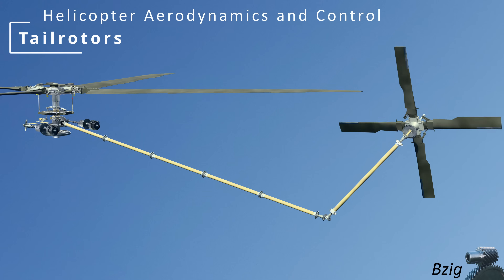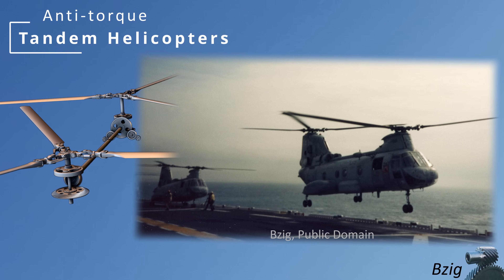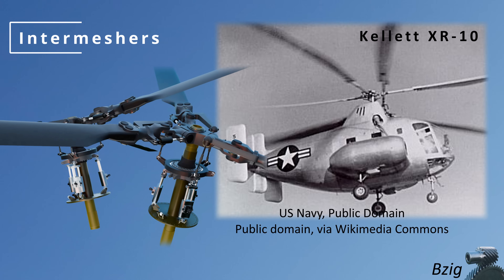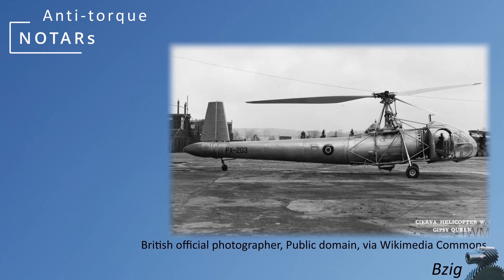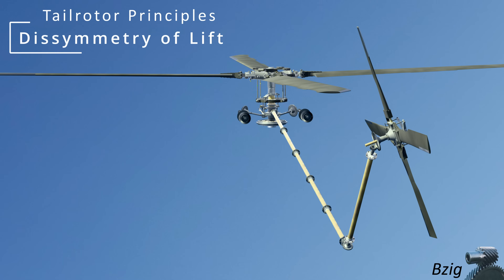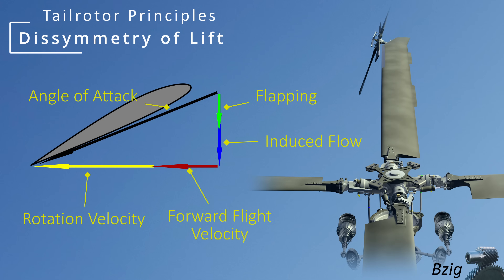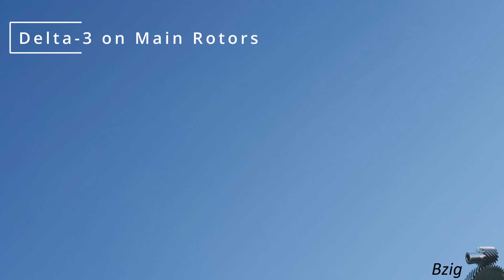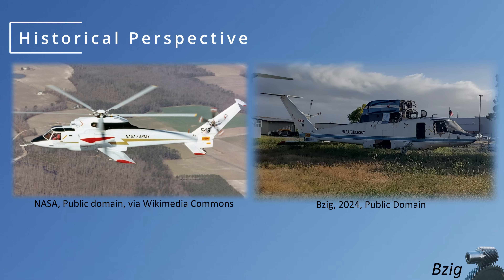How Helicopter Tailrotors Work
Helicopter control relies on countering the torque of the main rotor.  The are many ways to do this, but the most common is the use of a tail rotor.

Tailrotors function not only as an anti-torque device, but also as a yaw control device.  Many tailrotors use a flapping hinge called a delta-3 hinge to introduce pitch flap coupling.

This video will also cover design specific details of the UH-60 Blackhawk tailrotor.

In helicopters, controlling torque produced by the main rotor is necessary for controlled flight. While there are various methods to achieve this, the most common solution is the tail rotor.

A tail rotor not only counters main rotor torque but also provides yaw control, allowing for direction changes while hovering. Many tail rotors, including the one on the UH-60 Blackhawk, feature a unique flapping hinge known as a delta-3 hinge. This hinge introduces pitch-flap coupling, which constrains maximum blade flapping.

In this video, we'll cover the principles of tail rotor function, explore the design intricacies of the UH-60 Blackhawk's tail rotor, and examine how these systems work together to maintain stability and control.

References
- Black Hawk: The Story of a World Class Helicopter, Leoni, R.D., 2007, American Institute of Aeronautics and Astronautics
- US Patent; Rotor System With Pitch Flap Coupling, Schmalling, D.N, US 2008/0112808
- US Patent; Optimized Composite Flexbeam for Helicopter Rotors, Schmalling, D. N, US 1998/5738494
- US Patent; In-Plane and Out-of-Plane Flapping Prop-Rotor Frequency Decoupling, Gaffey, T.M, Wernicke, K. G, US 1974/28045
- US Patent; Circulation Control Slots in Helicopter Yaw Control System, VanHorn, J., US 1990/4948068

- Public Domain images are credited within the video

00:00 Intro
00:37 Anti-torque to Counter Main Rotor Rotation
01:14 Methods of Anti-torque
03:38 Anti-torque Control
04:37 Yaw and Heading Control
05:05 Dissymmetry of Lift
06:14 Pitch Flap Coupling
06:45 Delta-3 Flapping
09:07 Delta-3 on Main Rotor Blades
09:57 Historical Perspective
10:26 Tailrotor Drive System
11:45 Right or Left Side Tailrotor
13:44 The Blackhawk Right Side Tailrotor
15:40 Flexbeam Tailrotor
17:03 Canted Tailrotor